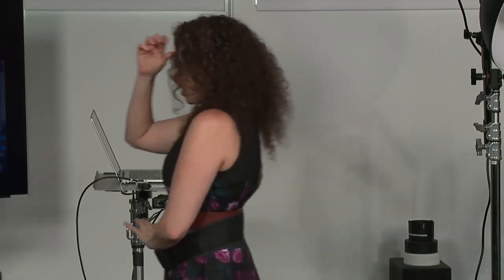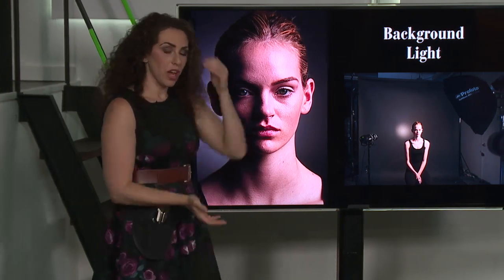Dealing with Background Light when Shooting Photos